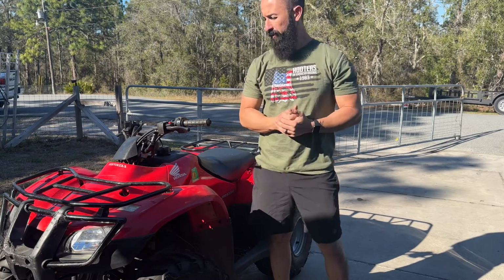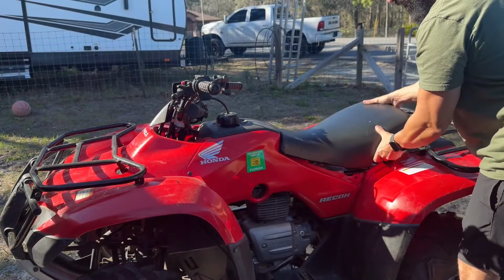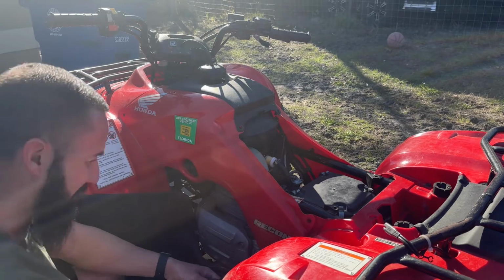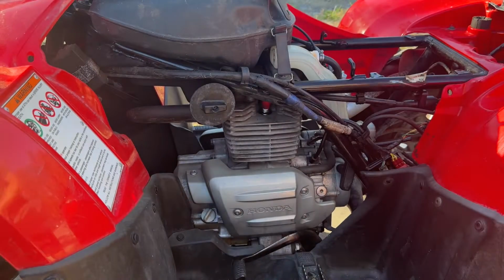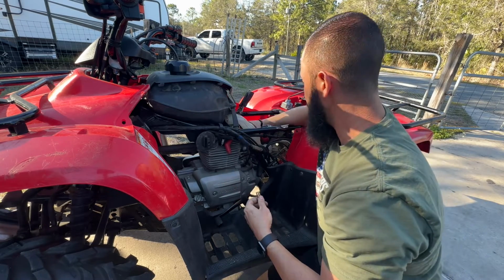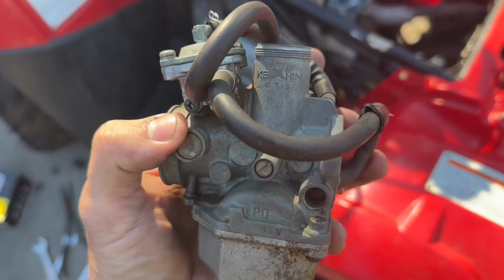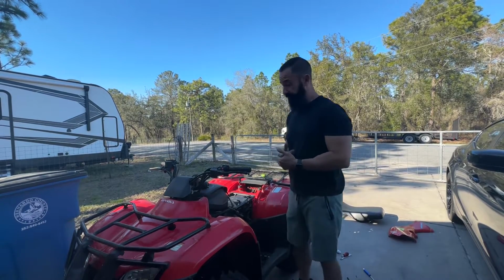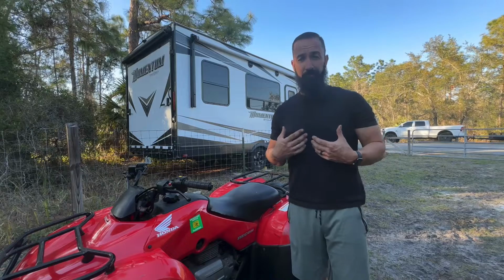Recon 250 Carburetor Tuning (Why you don’t buy China carbs!)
Tuning this recon 250, this is why you don’t buy Chinese carbs. Rebuild the OEM over anything else!